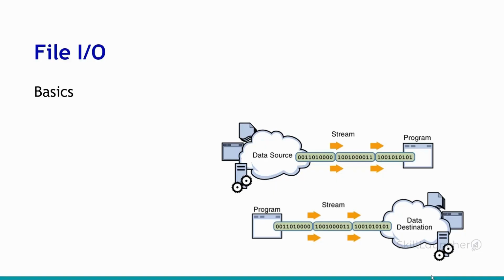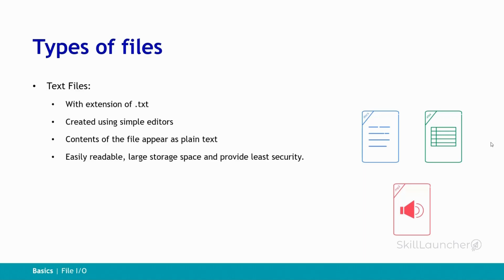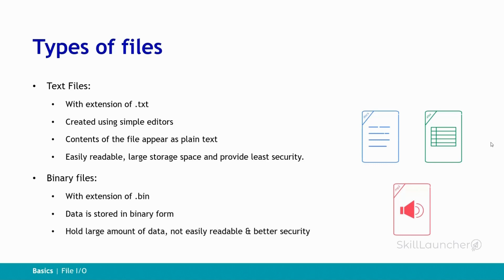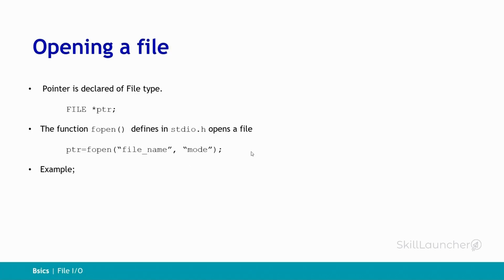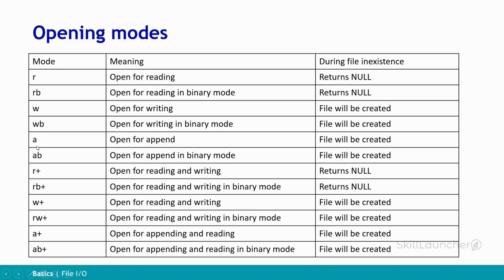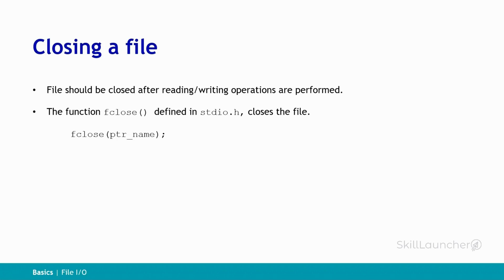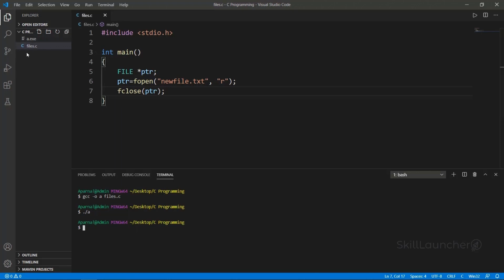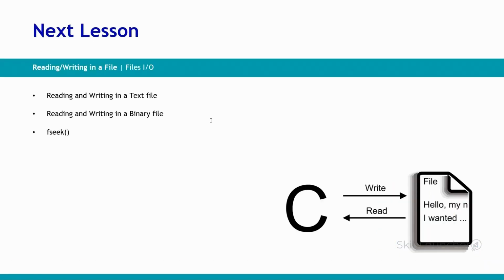File IO Basics | C Programming Course | SkillLauncher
In this lesson you will be learning “ Why are files needed?, Types of File and Opening and Closing a file ”. We'll take you step-by-step through engaging video tutorials and teach you everything you need to know to succeed in the industry. You will be able to learn at your own pace. You will always be able to come back to the content to review it or learn additional concepts when you are ready for them. You will get great value from this course and, more importantly, you will have a great time learning.

Happy Learning